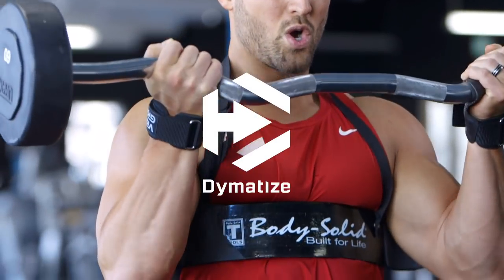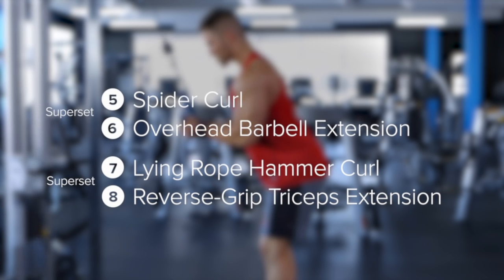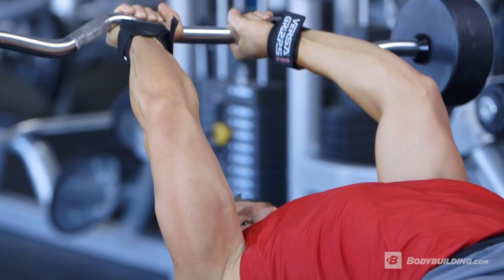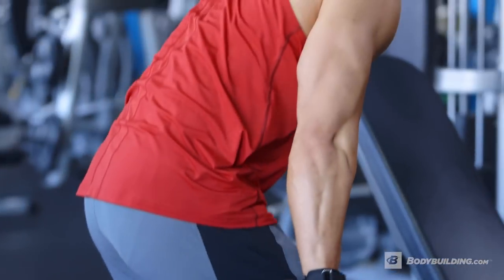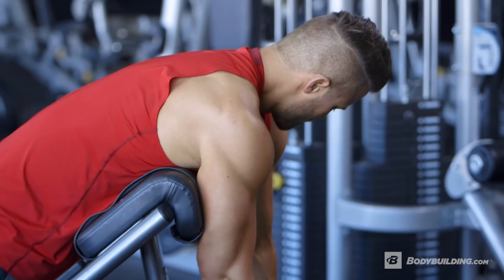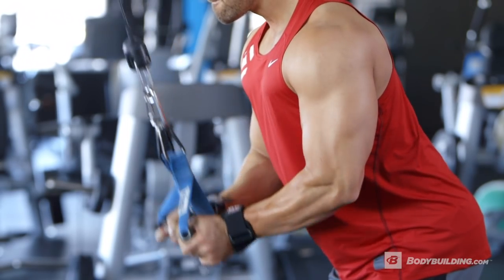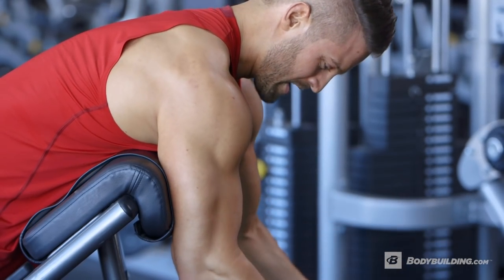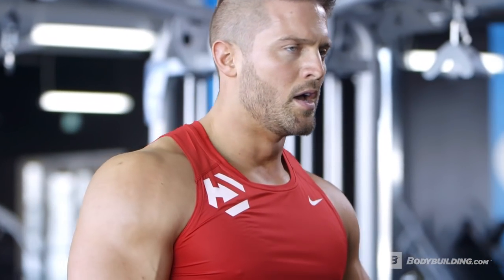Blow Up Your Biceps & Triceps | Mike Hildebrandt's Superset Arm Workout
Mike Hildebrandt's superset combos will blow up your arms fast! By working biceps while you rest the triceps, you'll maximize workout efficiency and get a major pump going.
Muscle-Building Supplements ►

Dymatize athlete and certified personal trainer Mike Hildebrandt loves the idea of supersets. In this workout, he'll show you how to hit your biceps and triceps from different angles and increase reps to maximize development. You'll be pumping blood into your arms at a furious pace that Mike says may swell your arms by 1-2 inches by the end of the workout!

The goal here is not to move heavy weights; you'll use lighter weights than normal. But by going light, you'll hit Mike's target rep ranges and bring out fine detail in your arms.

The whole workout should take 30-45 minutes: short enough that you can add it to the end of your normal workout or use it when you're crunched for time. You'll be working your triceps while your biceps are resting, and vice versa. This efficient approach will allow you to burn calories and achieve the best possible results in the shortest amount of time.

Okay, ladies and gentlemen, prepare to ignite your arms.

Mike Hildebrandt's Superset Arm Workout
Mike recommends doing this workout 1-2 times a week—twice a week if you're focused on building big arms. If you do it twice a week, give yourself at least two days' rest in between for full recovery.

Superset 1
- EZ-bar biceps blaster 4 sets of 10 reps
- EZ-Bar skullcrusher 4 sets of 10 reps

Superset 2
- Incline dumbbell curl 4 sets of 12 reps
- Dumbbell triceps kick-back 4 sets of 12 reps

Superset 3
- Spider curl 4 sets of 14 reps
- Overhead barbell triceps extension 4 sets of 14 reps

Superset 4
- Lying rope hammer curl 4 sets of 14 reps
- Reverse-grip triceps extension 4 sets of 14 reps

- Whey Isolate Powder for Building Muscle*
- Ultra-Fast Absorption to Build and Repair Muscle*

- At-Least 25G Of Protein In Each Delicious Bar
- 4G Or More Of Bcaas Proven To Help Build Muscle And Aid Recovery*

- Night-time Protein Powder for Muscle Recovery*
- Slow Release Casein to Feed Muscles Overnight and Recover from Intense Training*